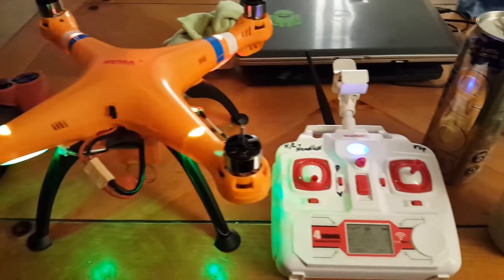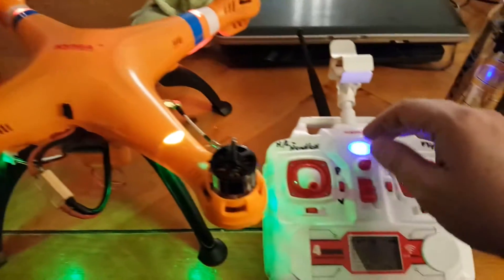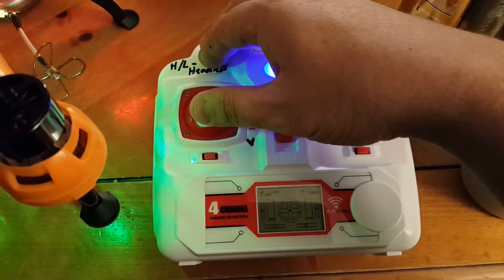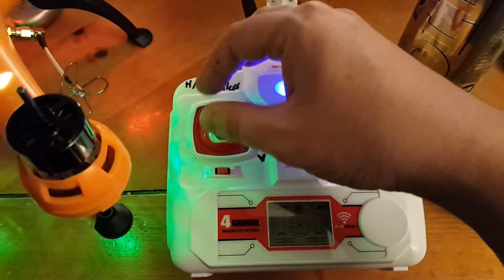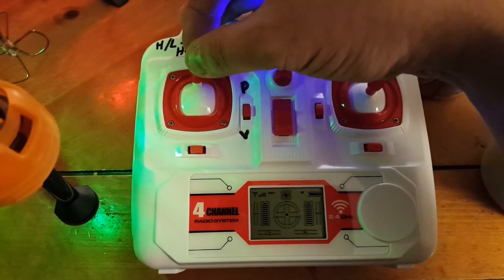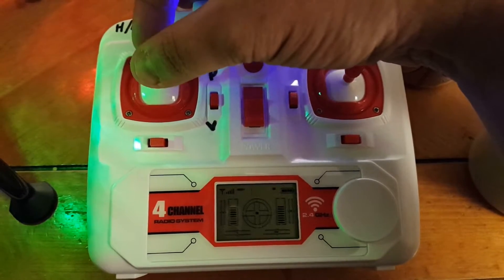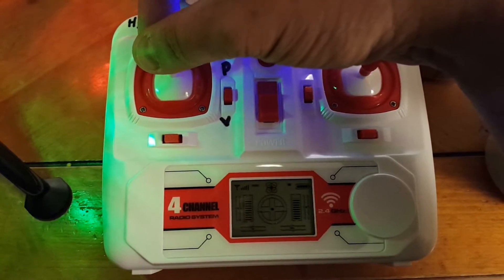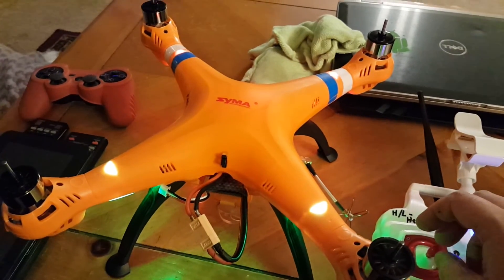Syma X8 Brushless Update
Manually recalibrate throttle using the calibration function in blheli with tx. It's better but not 100%. I think it may be either the stock board or stock tx giving me issues. I think it will be be ok though.